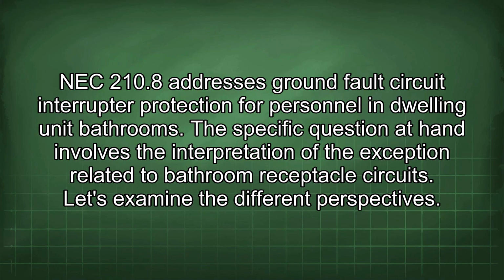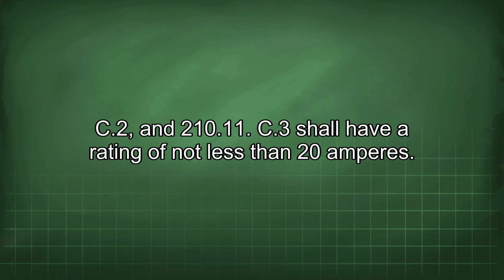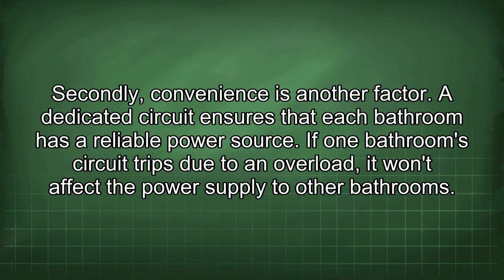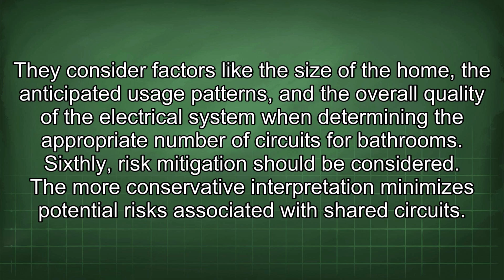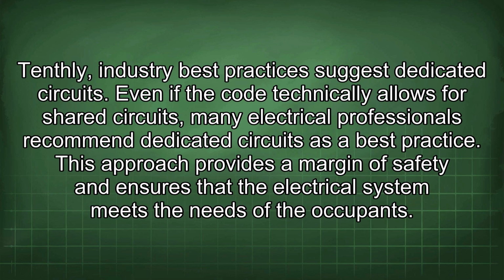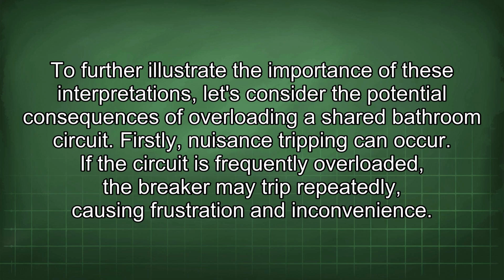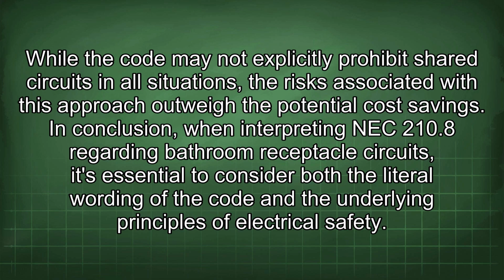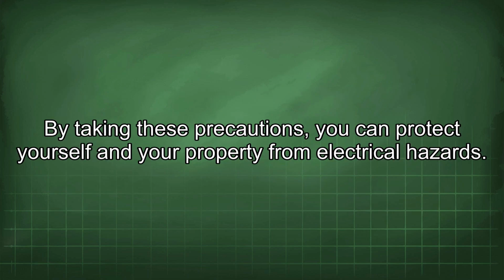NEC 210.8 Bathroom Receptacle Circuit Interpretations Explained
Exploring different interpretations of NEC 210.8 regarding bathroom receptacle circuits. This video clarifies whether a single 20 amp circuit can serve multiple bathrooms. We discuss both common and conservative approaches for electrical safety.